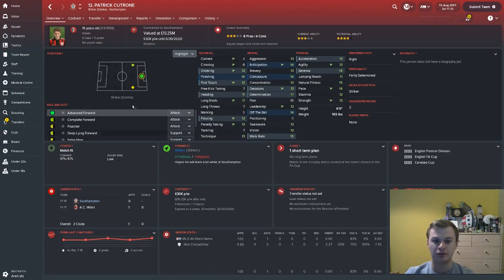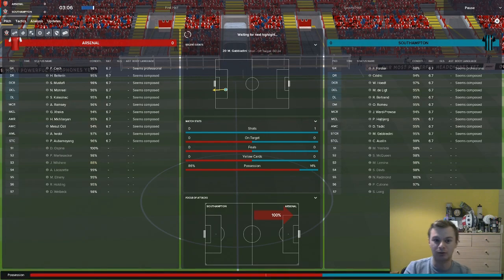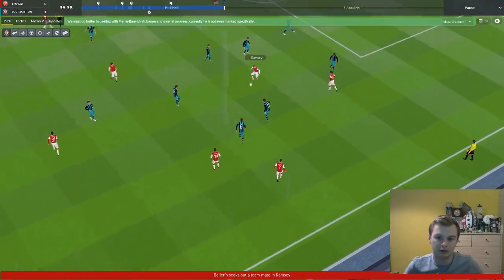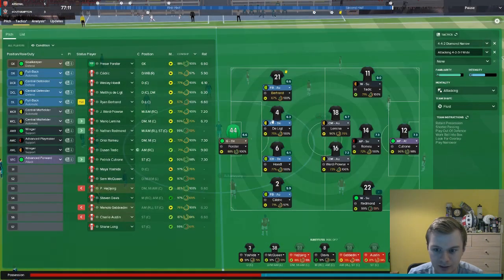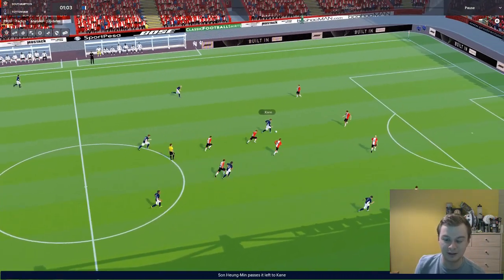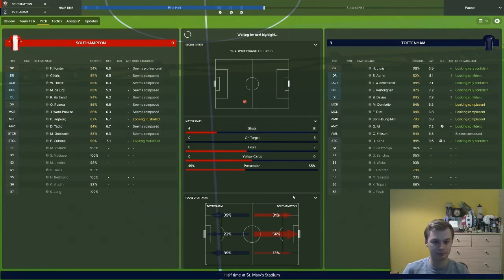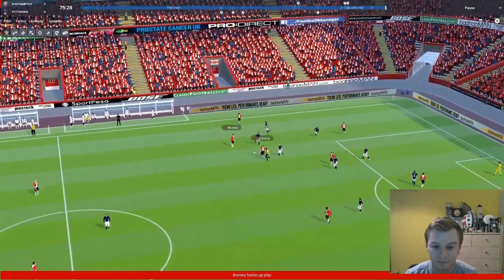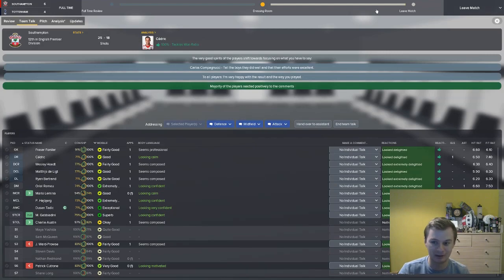Southampton - Episode 1 - Football Manager 2018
Sorry about the video length. Between the intro and amount of stuff in the games, things got a little bit... out of hand.

Start of my first series in several years! Please leave any feedback below!